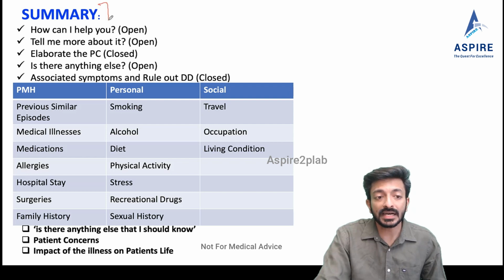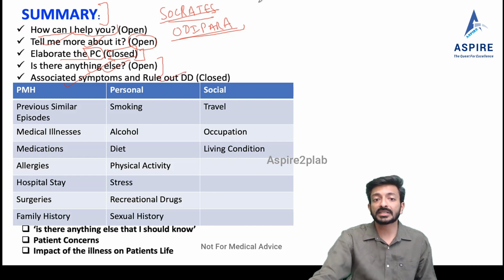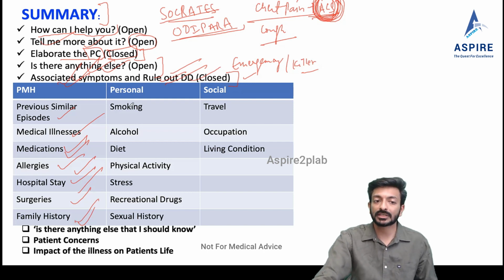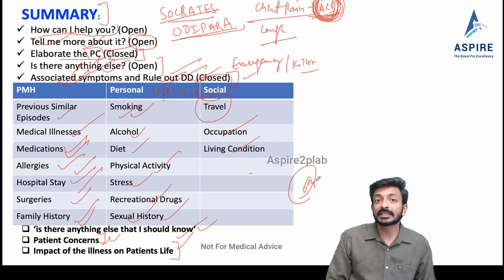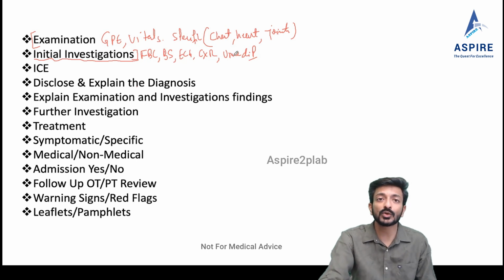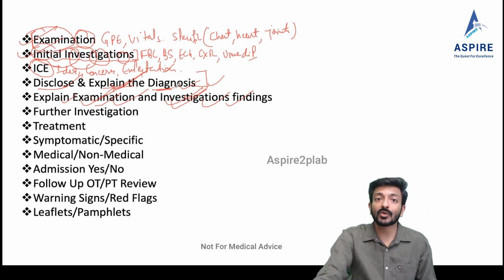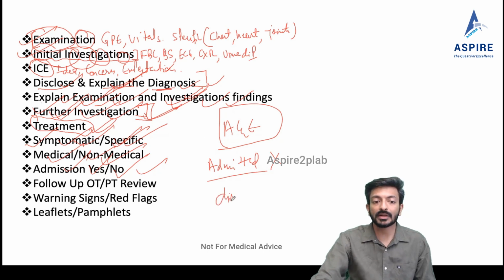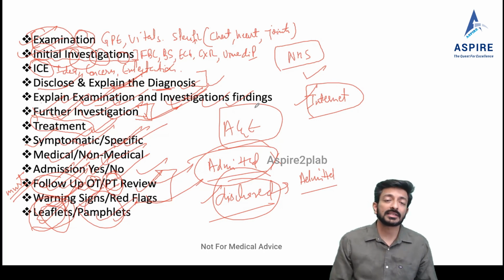PLAB2 Introduction - Summary of history taking and management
PLAB2 Exam Preparation
Whether in person or online, Aspire2PLAB will provide you with all the support you need to succeed in your exam.
Don't Delay!

Get in touch with us via email/WhatsApp.